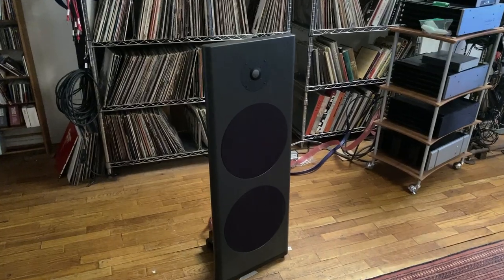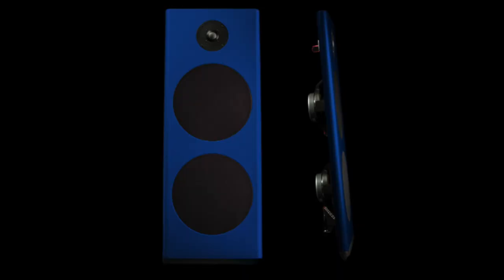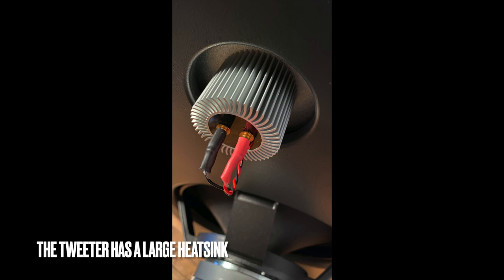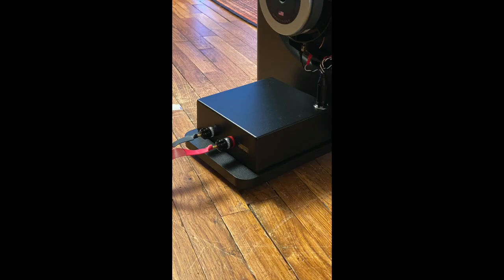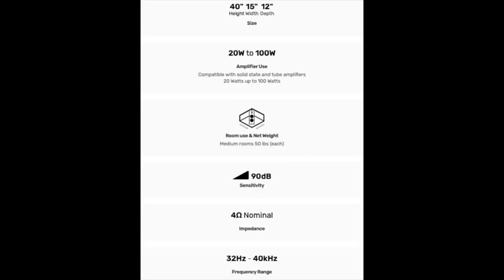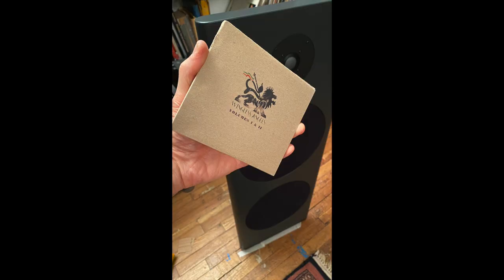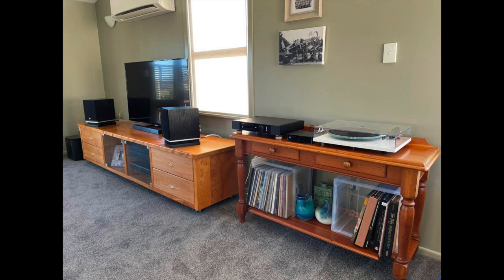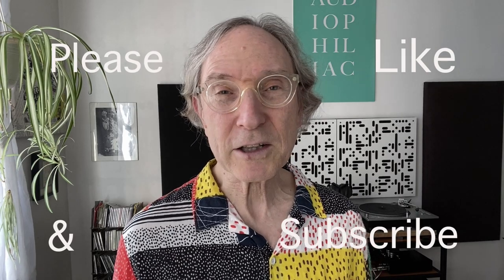Spatial M4 Sapphire Open Baffle Speakers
If you've never heard a good open baffle speaker you don't know hat you're missing, says the Audiophiliac!